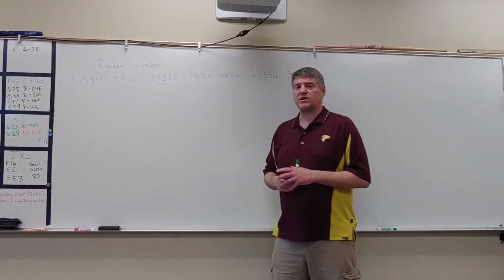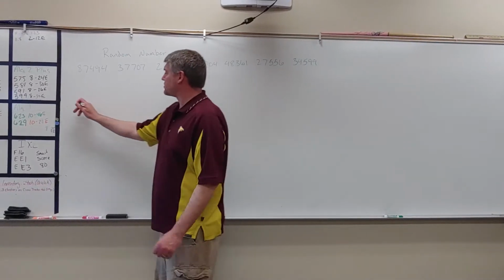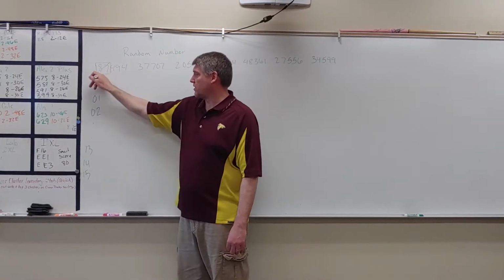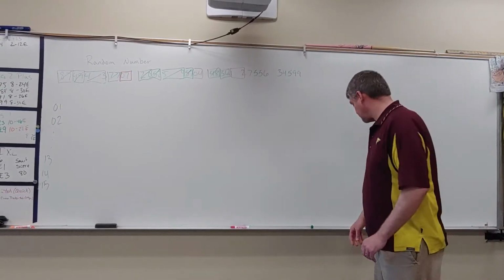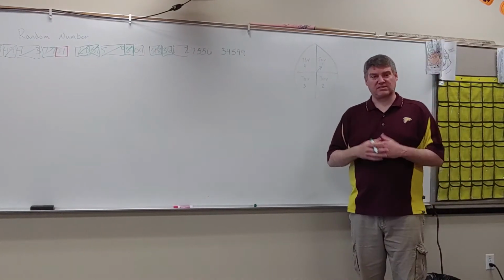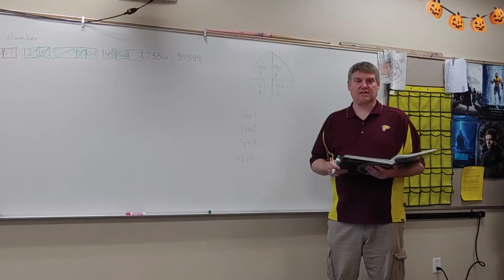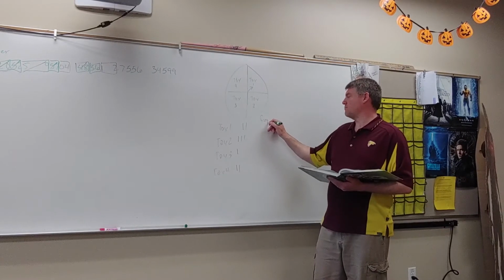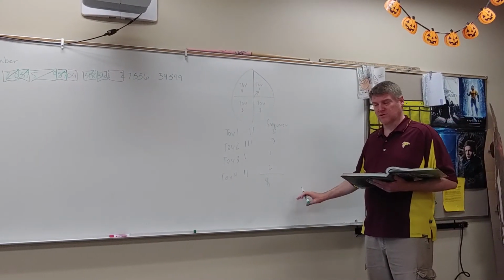alg 2 probability models